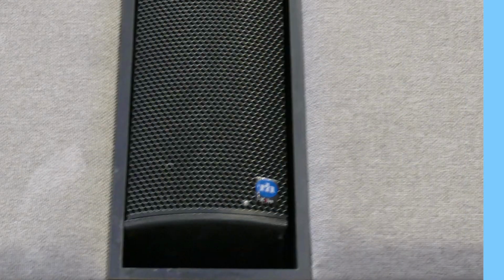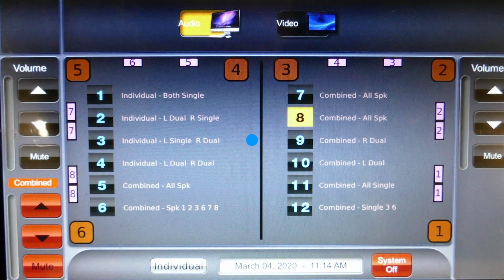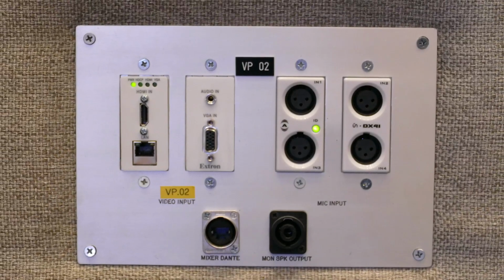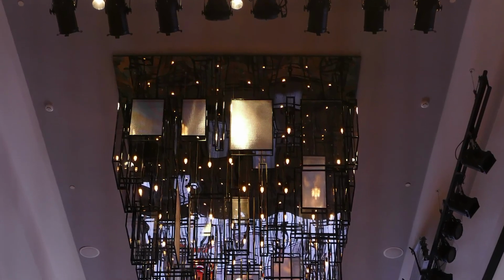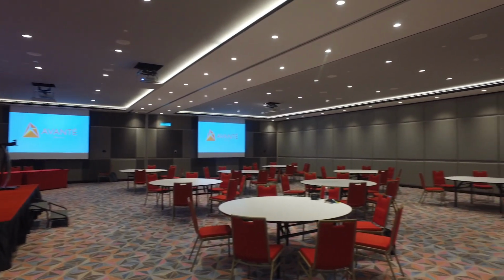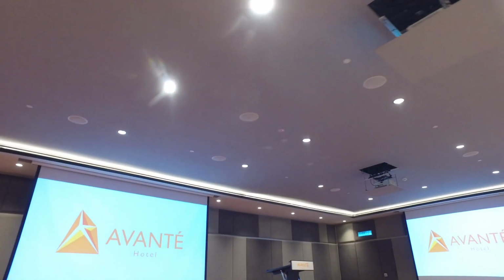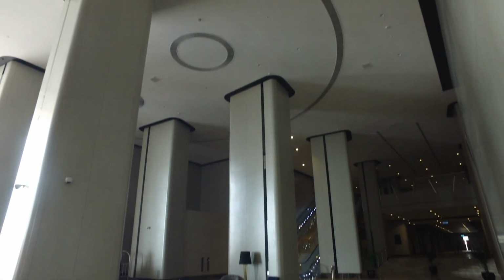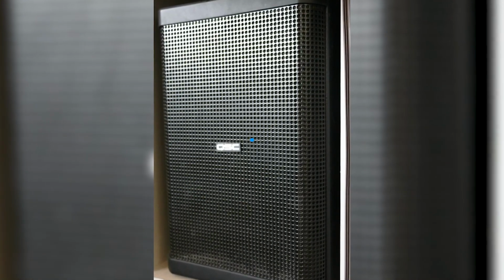Avante Hotel Kuala Lumpur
Drawing upon over two decades of extensive experience in the Malaysian hospitality sector, systems integrator Noblecom Technology was appointed to install an extensive AV package into the Avante Hotel and Powerhouse. Noblecom director Saw Siong Yih provides a retrospective of the Grand Ballroom and 11 function rooms within the five-star property.